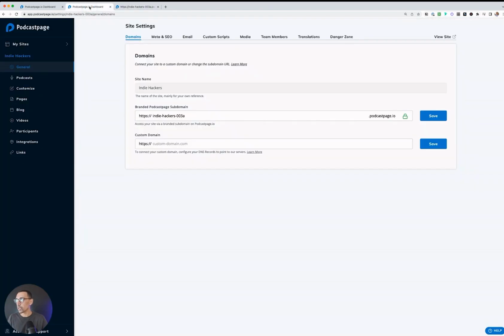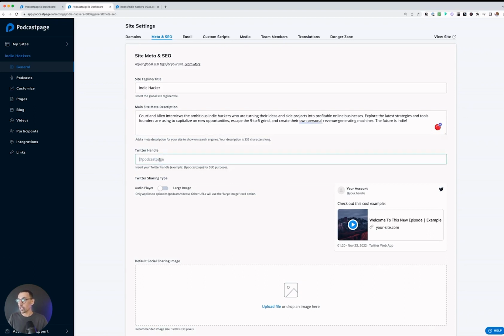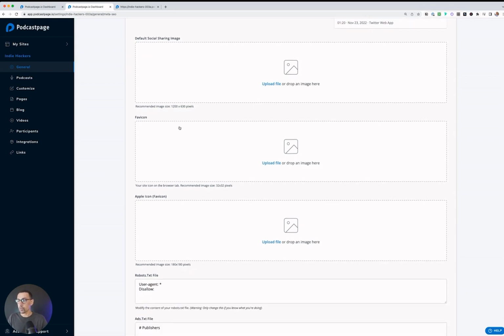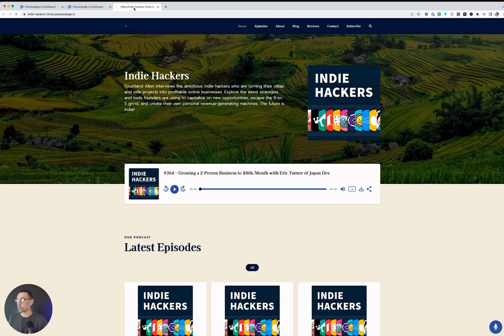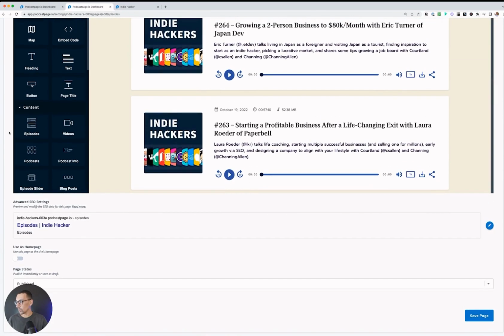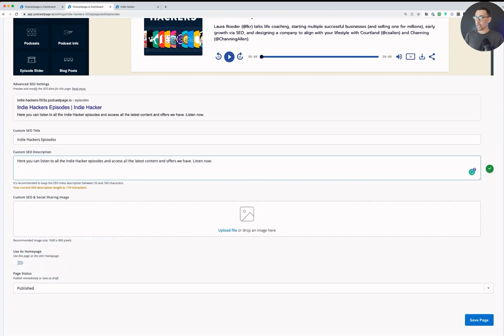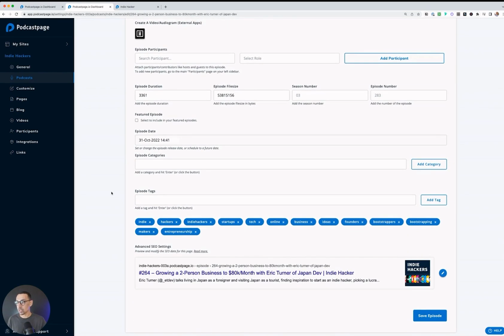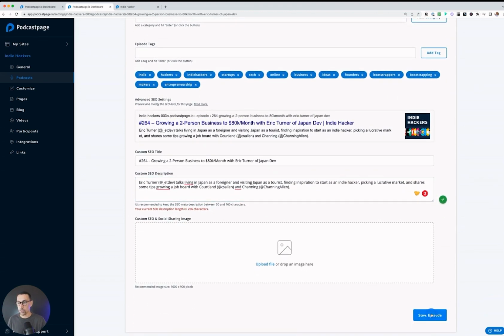Meta & SEO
Learn how to improve your podcast website SEO.
Podcastpage.io is fully optimized for SEO right out of the box.